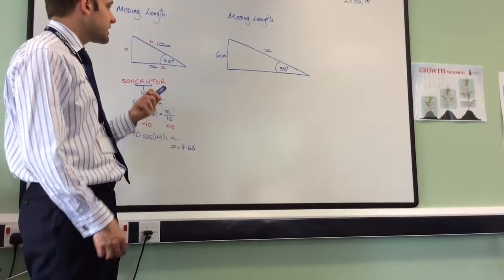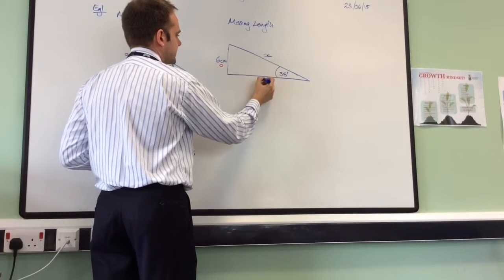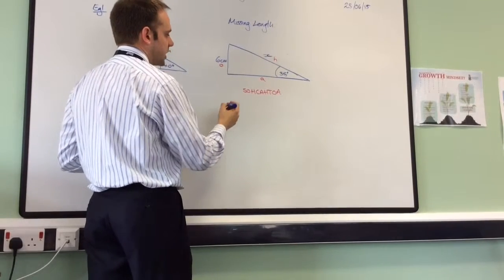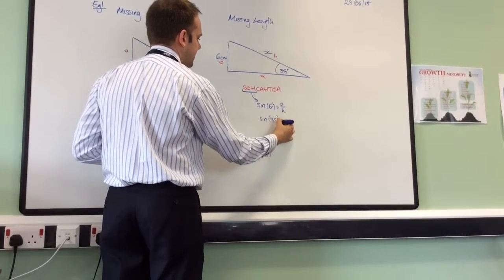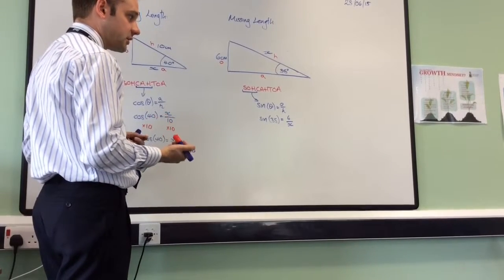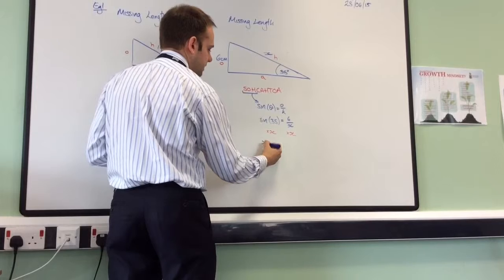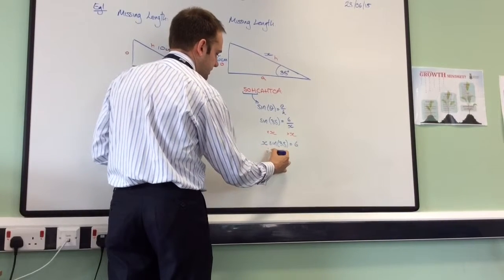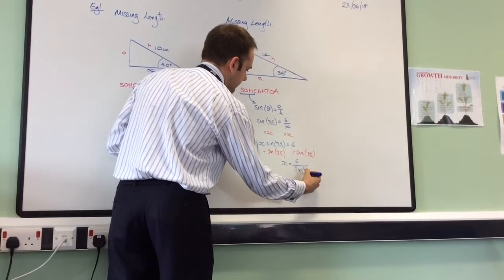Trigonometry 2 (year 9 revision)